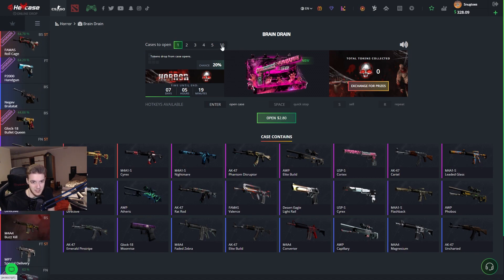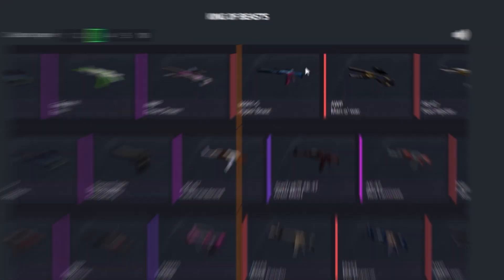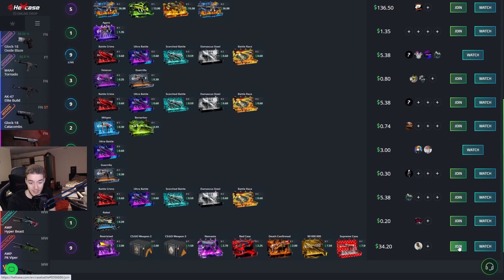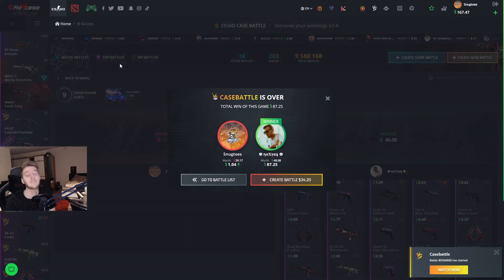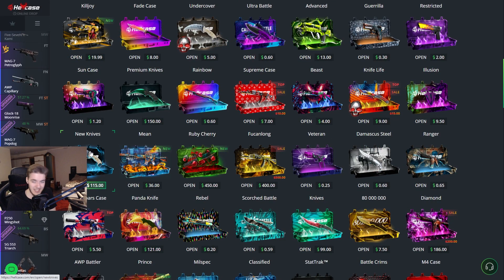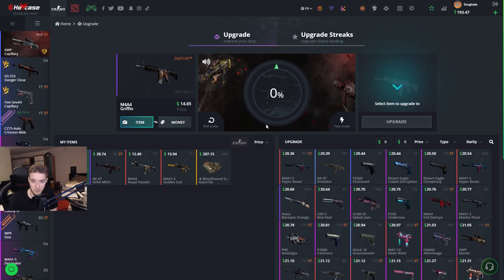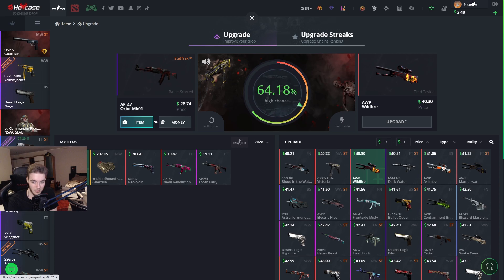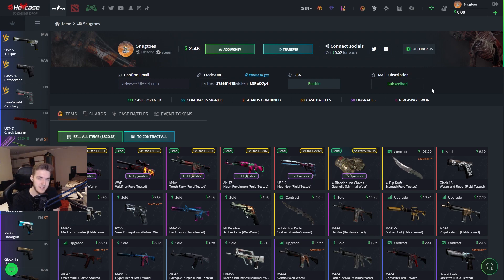200$ GLOVES from a TRADE UP CONTRACT?! (HELLCASE Promo Code/Free Balance)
Use Code "snugtoes" or "snugtoes15" on HELLCASE for a FREE 70c or 15% Deposit BONUS!!

Today, we are on Hellcase with some crazy Case Openings, Battles, Mixers and we got 200$ Gloves from a TradeUP!

THIS VIDEO IS 100% sponsored.

Please do your own research on the validity of these websites before you play or make any purchase, make sure you are above the age of 18 to play.

This video includes paid promo. 18+

(Description inspired by Foss on YT, 100% no cap)